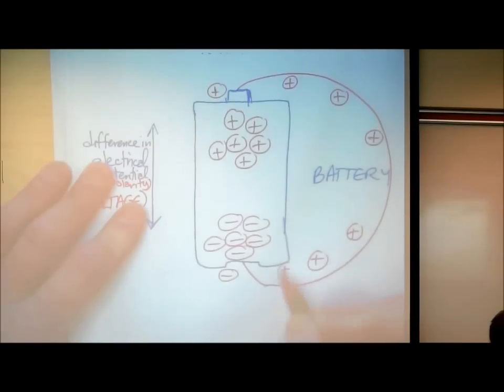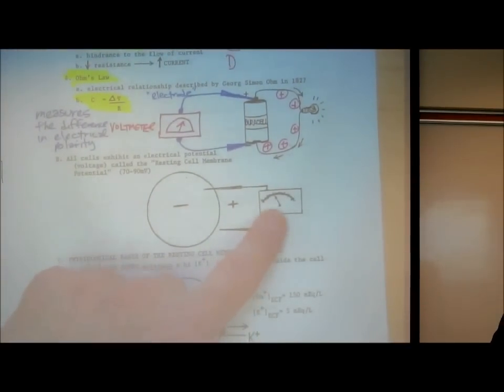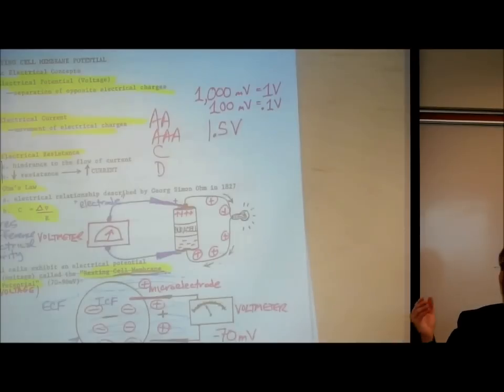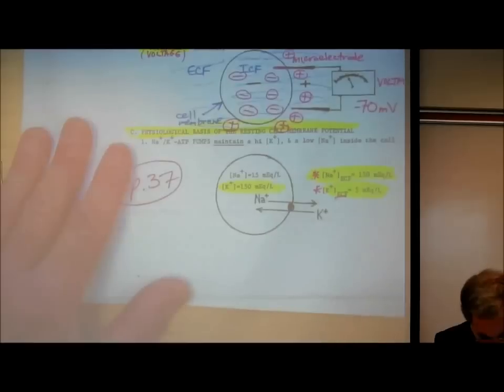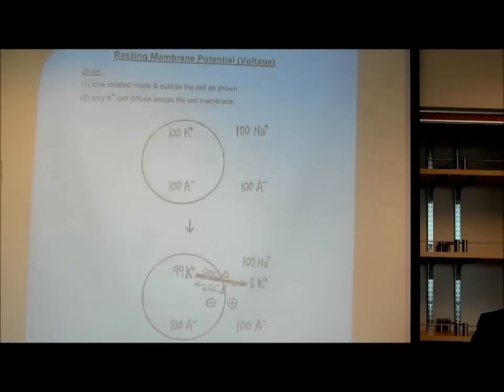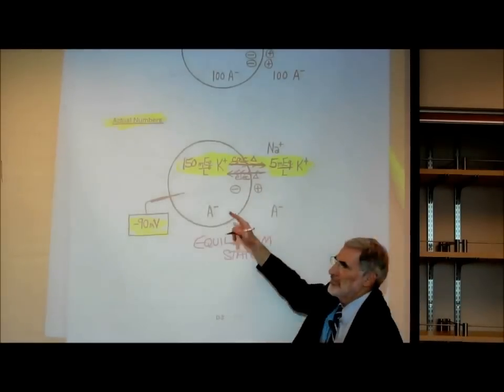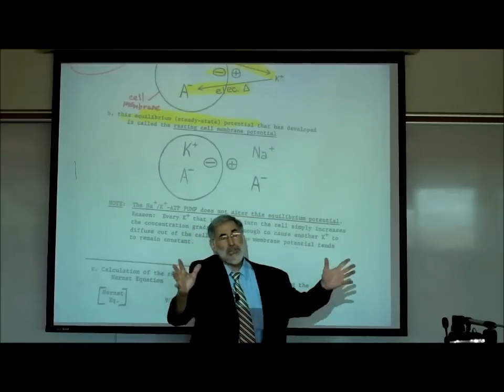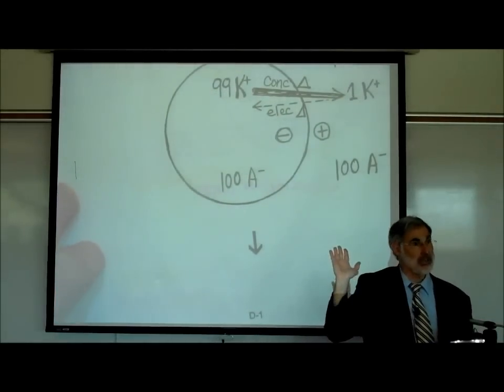MEMBRANE POTENTIAL & THE ROLE OF POTASSIUM; PART 1 by Professor Fink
Review of the Cell Membrane Potential & the Role of Potassium; Part 1.  This Lecture reviews basic electrical concepts (Voltage, Current, electrical Resistance & Ohms Law), the normal concentrations of Potassium ions and Sodium ions inside & outside the cell, concentration gradients, electrical gradients, the Equilibrium Potential, the Nernst Equation, and the Na/K-ATP Pumps.